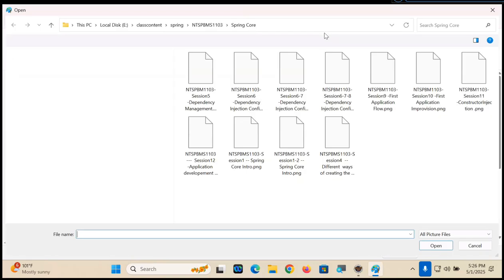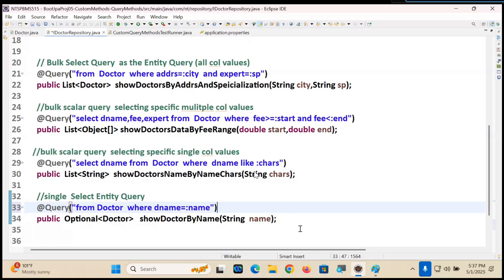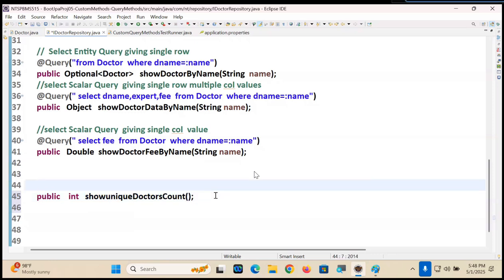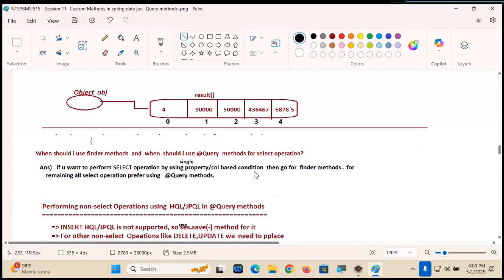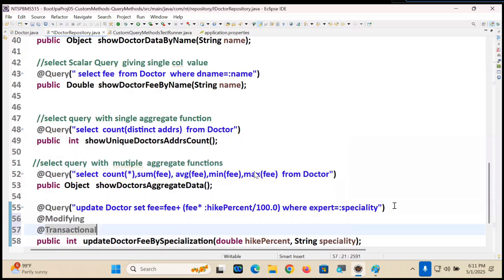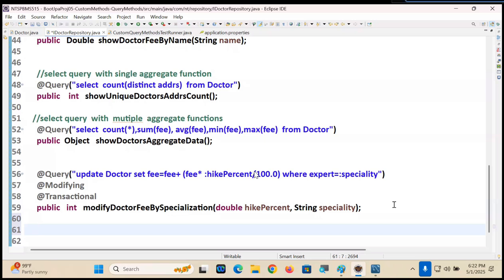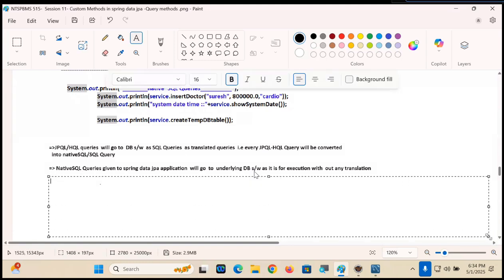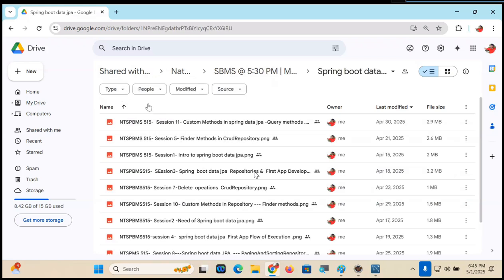Session-11 part-2 custom method 2025 05 01 184717